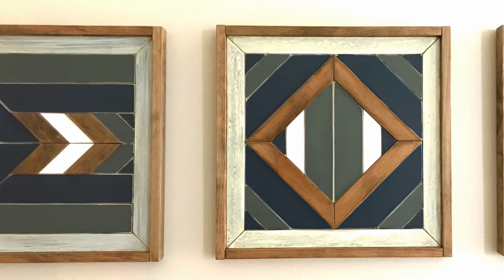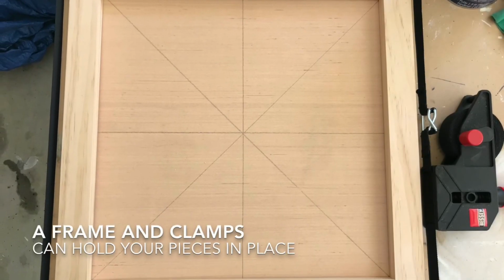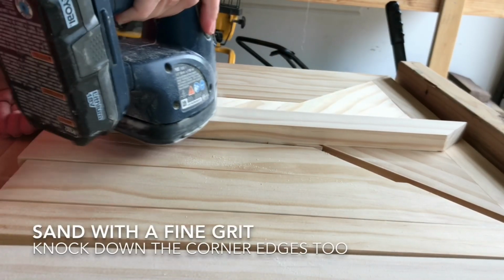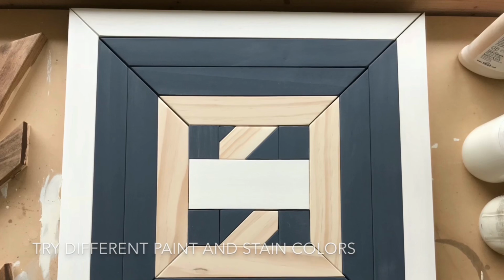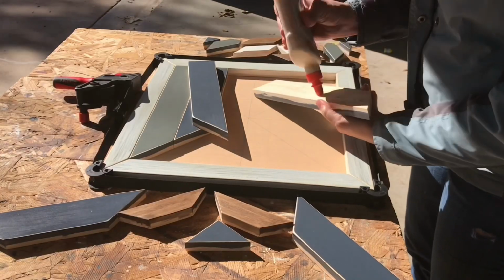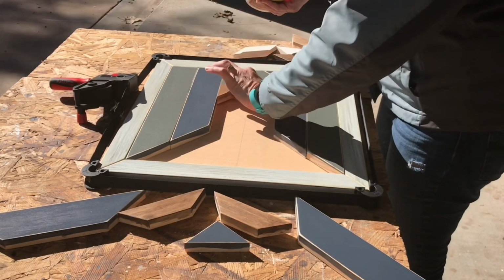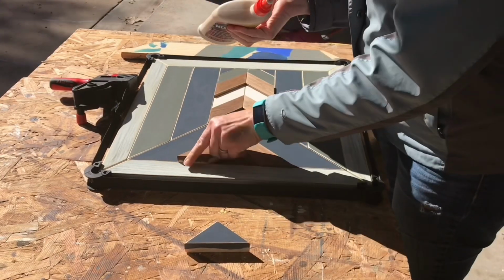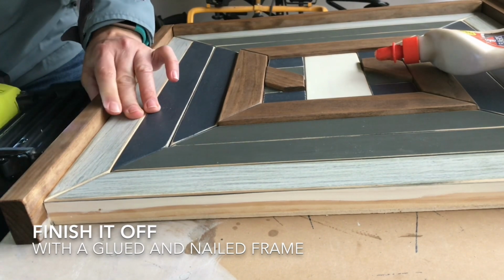How To Make DIY Scrap Wood Wall Art - Quick & Easy Steps!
Making geometric wall art is my FAVORITE way to use up my scrap wood. You can get as creative as you want with paint, stains, decoupage, and patterns on each piece. Build your DIY scrap wood wall art any size you want to get a look you'll love.